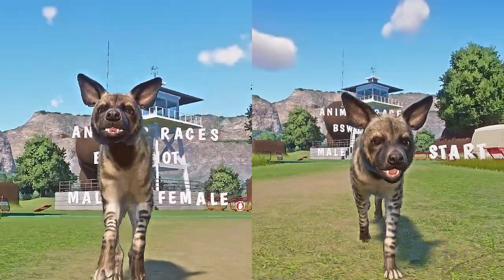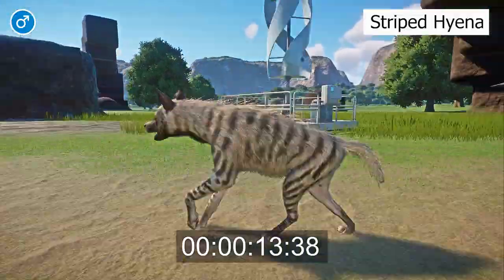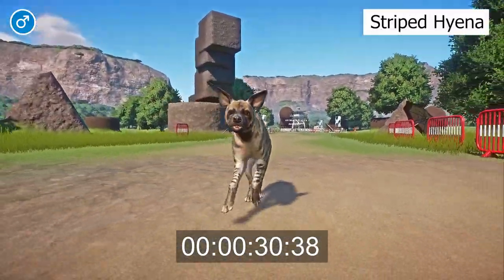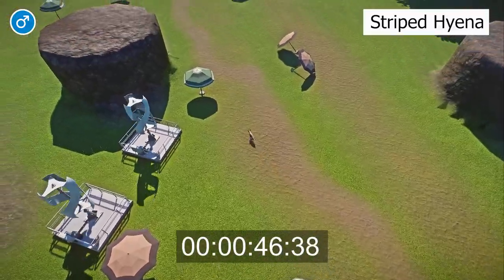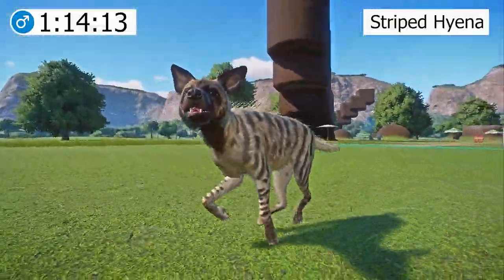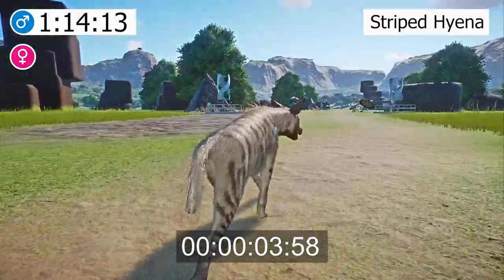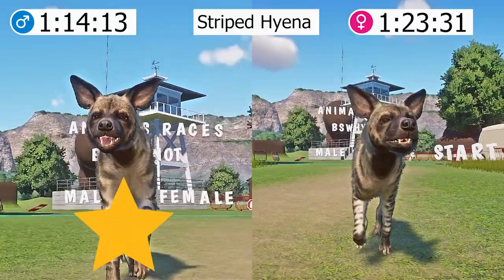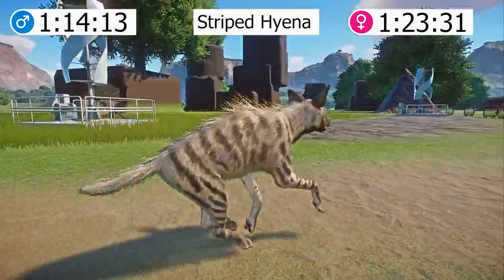Male Striped Hyena vs Female Striped Hyena Speed Race in Planet Zoo A Male vs Female Speed race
Cooling system

VU : Vulnerable
LC : Least Concern
CR : Critically Endangered
NT : Near Threatened
DD : Data Deficient
DM: Domesticated
EX: Extinct